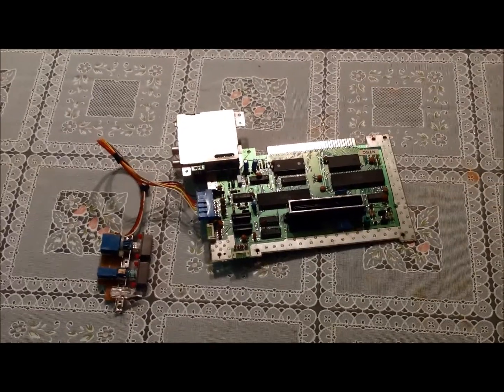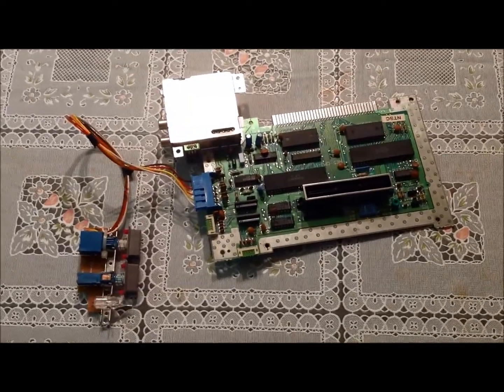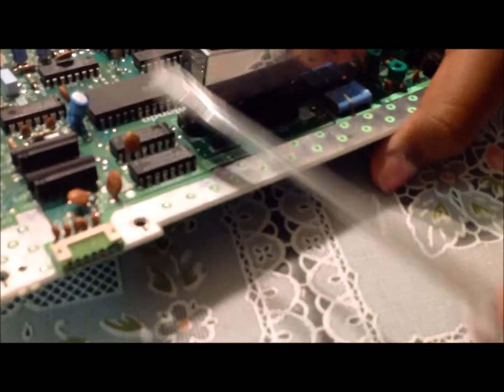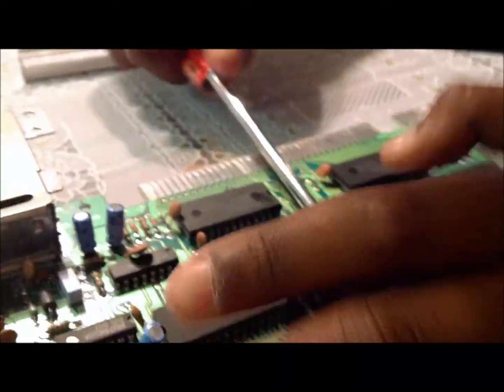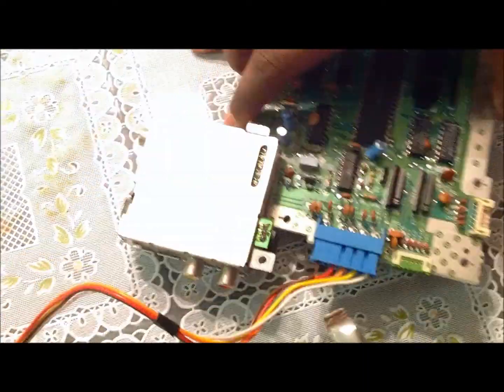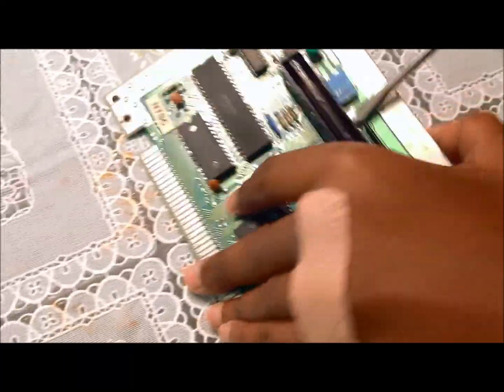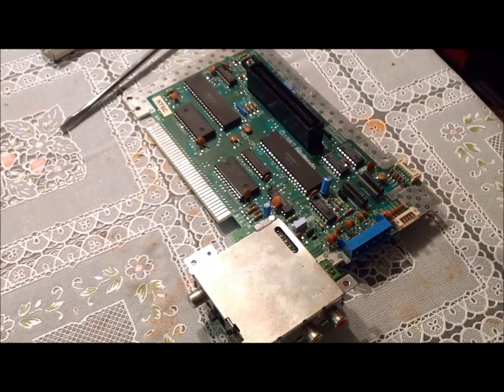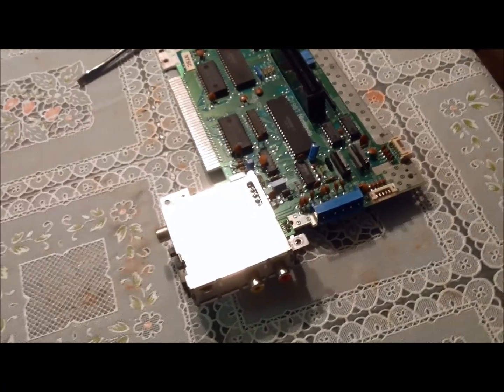How to Build a Portable NES Tutorial Part 2 Thinning Up the Board!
We will be removing large and unnecessary parts from the board. This is what I like to call: Space Wasters.